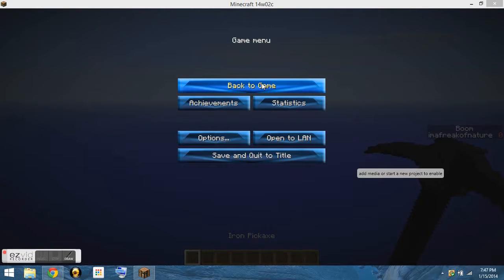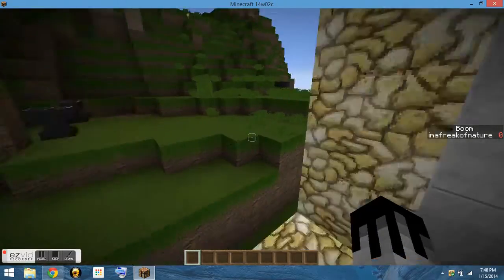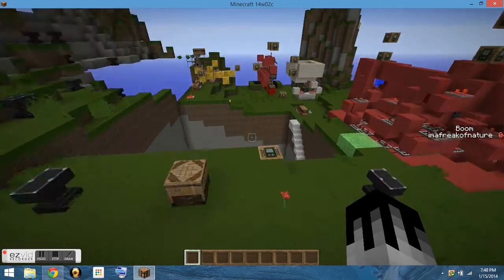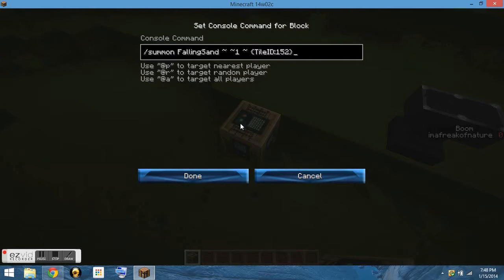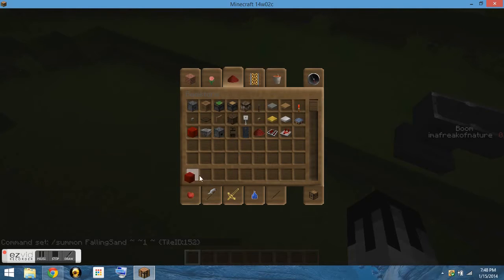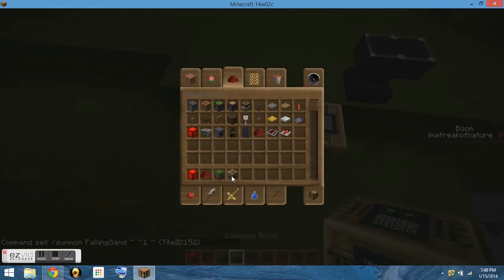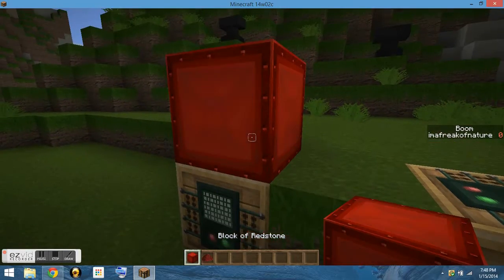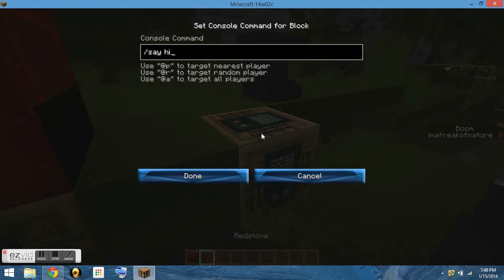Command Block Clock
this video is a little late I know, things have been crazy, but anyway this video will consist of snowballs exploding, bows that teleport you better than enderpearls and an exploding fishing rod, it won't explode in your face- if you use it correctly